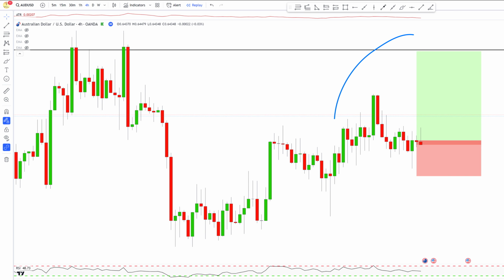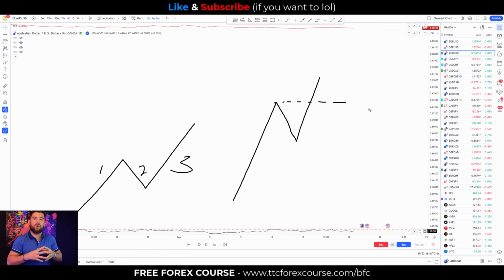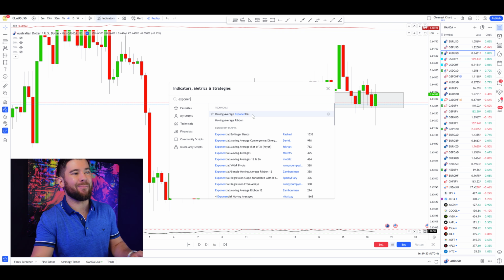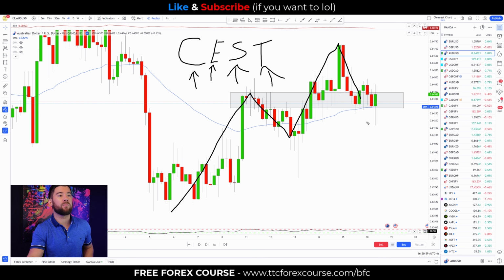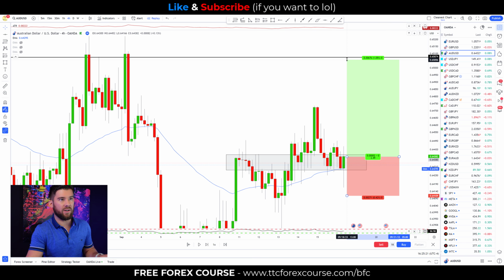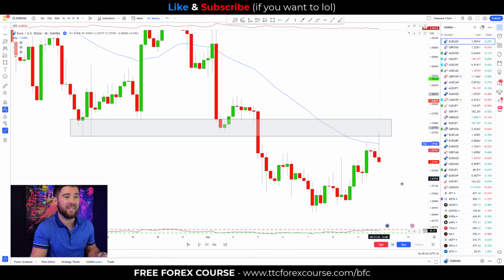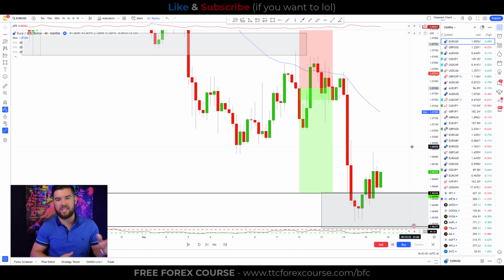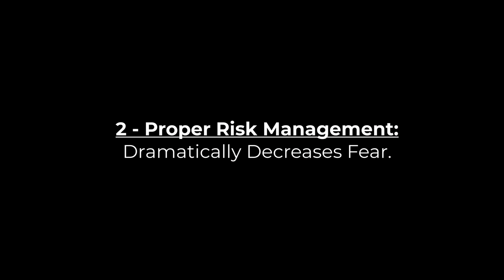Combining This Moving Average & Price Action Strategy Made Me A Profitable Trader...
I am looking for 500 new or struggling traders to mentor and help accomplish their trading goals throughout the remainder of this year. If you want to learn more, go

vv

CONNECT WITH STEVEN ON IG (this is the only IG that is actually us. All others are scam accounts):

BIO
Steven Hart -

Steven was recognized as one of the top Trading educator on YouTube by the very critical feedspot.com.

He became a self-made professional trader at 20 years old. Followed by becoming a self-made millionaire before the age of 25. Today he is the "Honest Trading Coach" to millions of traders around the world.

He is the founder of The Trading Channel.

Steven has spent over a decade studying and mastering the science of trading financial markets and the study of human psychology. This combination allows him to not only be an incredible trader, but a very understandable teacher as well.

Today, Steven is on a mission to help 500 traders become independently profitable over the next 12 months. Will you be one of them?